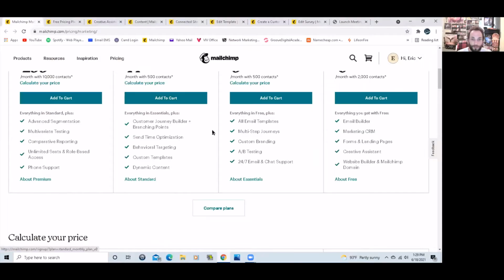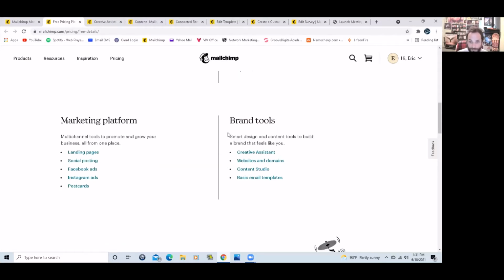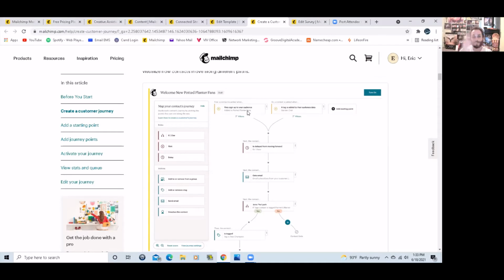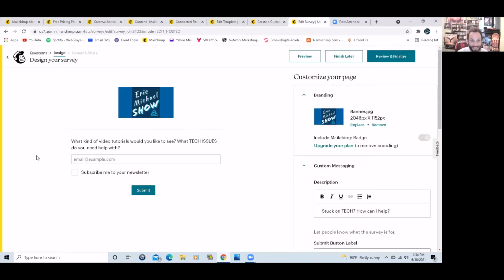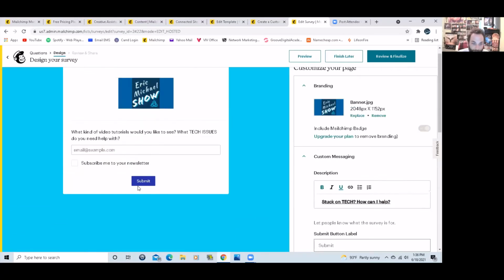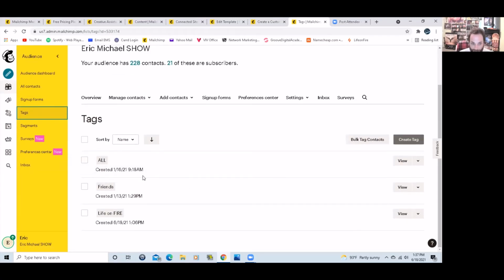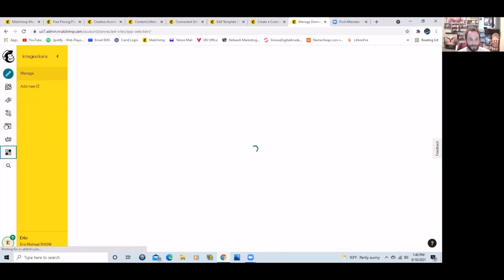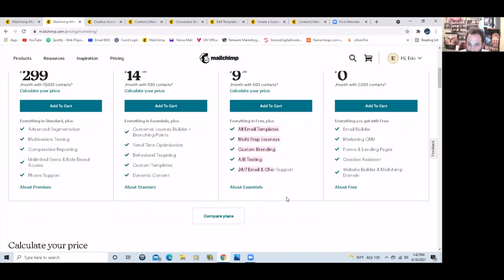MailChimp Tutorial - How to use MailChimp to Simplify and Grow your Online Business!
MailChimp is a wonderful tool to help you grow and organize your online business.

You can create Websites, landing pages, sign-in forms, send email campaigns to an entire audience and more!